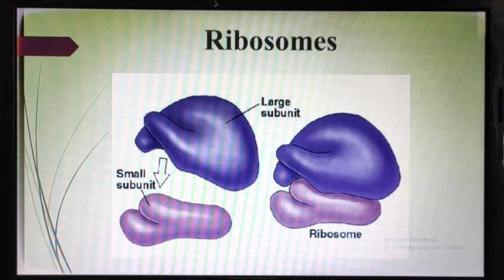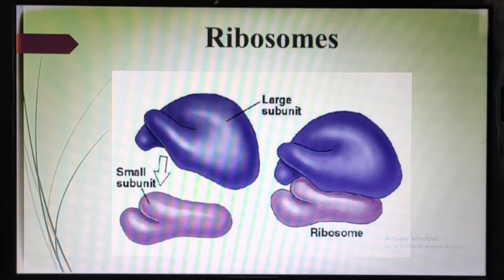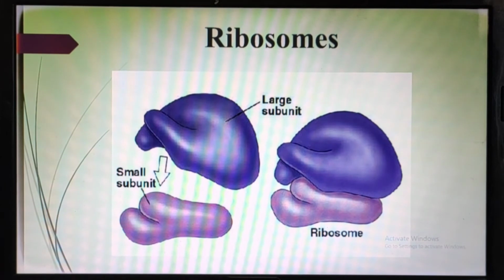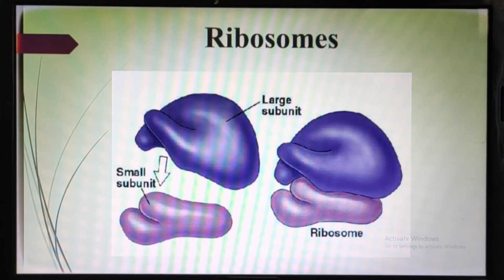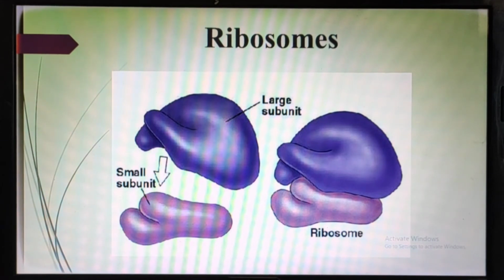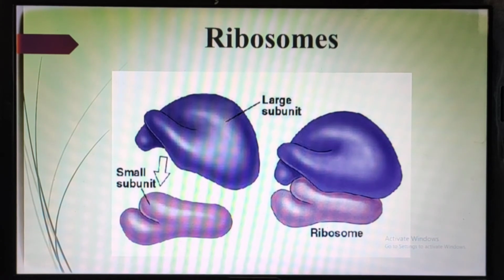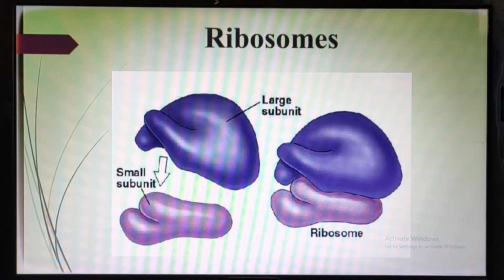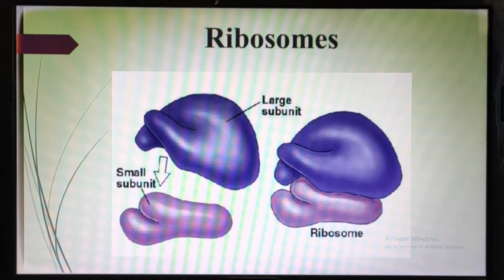XI Std Chapter-5 Cell Structure and Organization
Cell Organelle:  Ribosomes